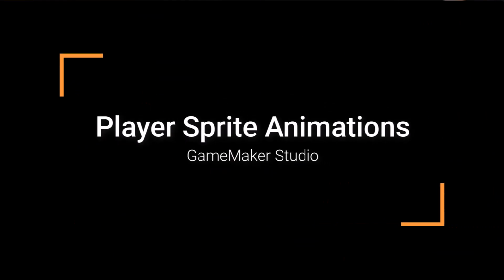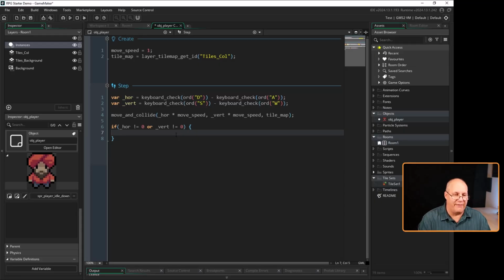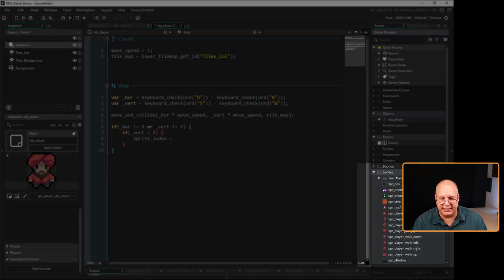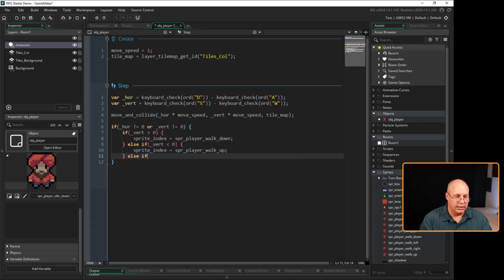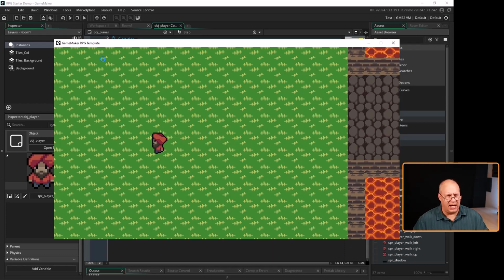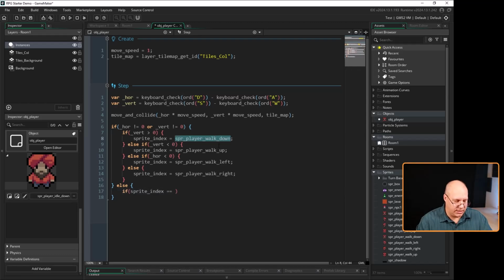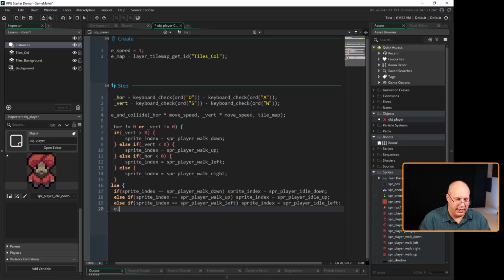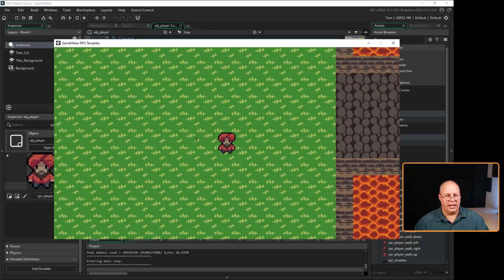Programming Character Movement Animations in GameMaker Studio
Learn how to program dynamic character movement animations in GameMaker Studio 2 with this step-by-step tutorial! This video is perfect for both beginners and intermediate game developers looking to add polish and realism to their projects. We’ll walk you through the essential code and logic needed to make your characters come to life, from simple walking to handling different directions and creating seamless idle states.

We start by covering the basics, showing you how to *check for player movement* to trigger your animations [00:27]. This is the fundamental first step in making your character responsive to player input. From there, we dive into how to *change the sprite* to reflect the character's direction of movement, using `if-else` statements to handle different states [00:46]. This section is crucial for anyone building a top-down or platformer game.

The video then shows you how to program *idle animations* [04:24]. A common mistake is to have the character instantly revert to a single idle pose, but we'll teach you how to make it feel natural by checking the last direction the character was facing before stopping. We also tackle a *common bug* that can cause your character to always default to the idle right animation, and show you the simple fix to resolve it [06:23].

This tutorial provides a comprehensive and easy-to-follow guide to creating realistic and engaging character animations in GameMaker Studio 2. By the end, you'll have a solid foundation for all your future animation programming needs.

-- Video Chapters --
00:00 Introduction
00:16 How to detect if your player object is moving
00:46 How to detect which direction a player is moving
03:54 Testing the Walking Code
04:23 Going back to an idle state
06:21 Testing the Idle Code
06:41 Fixing the Error...that shouldn't be...
06:58 Testing our Fix